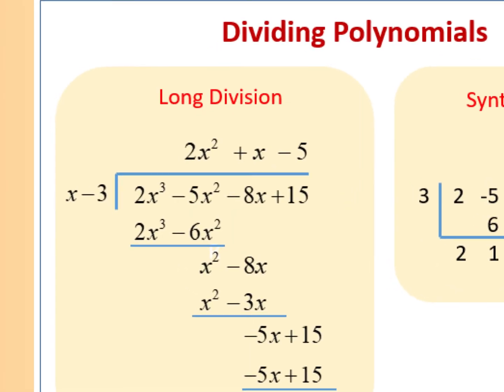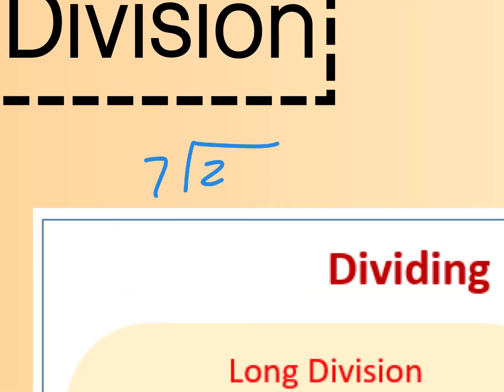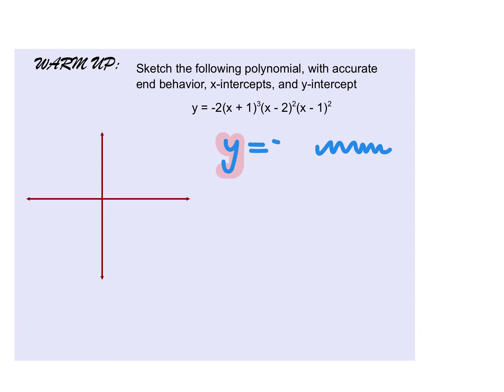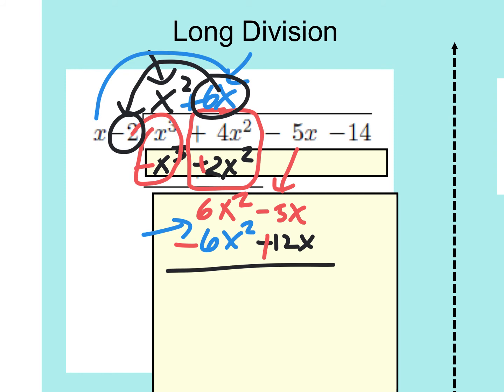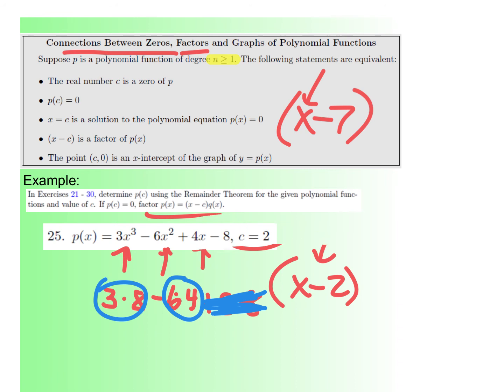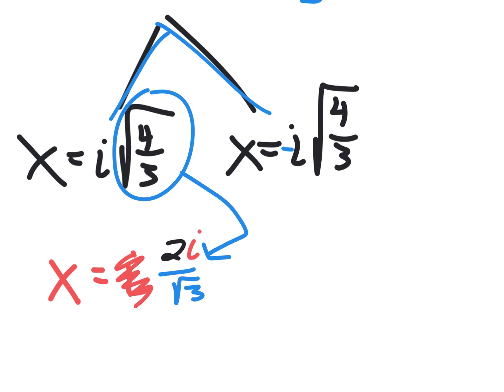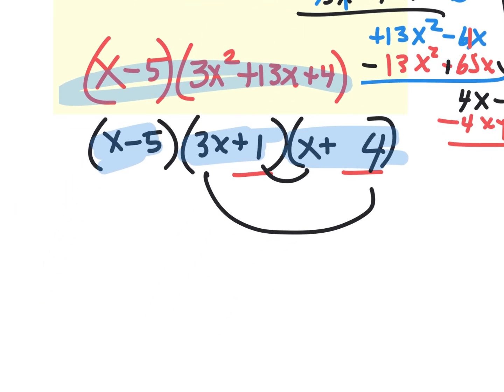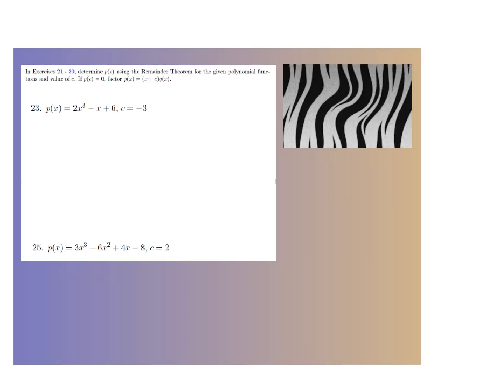nov 18 polynomial long division hpc